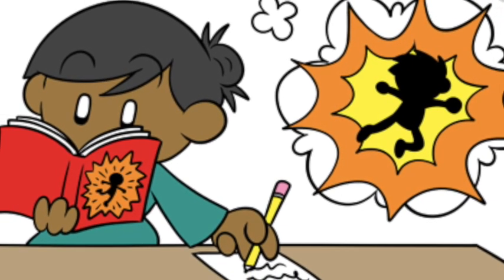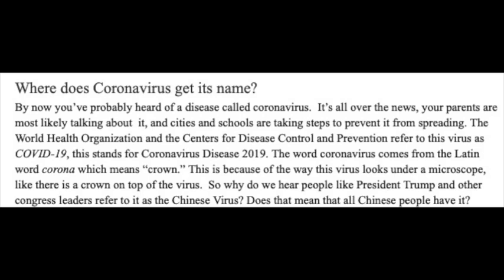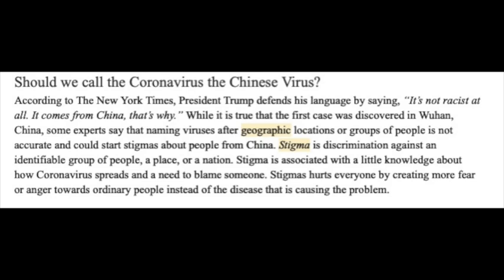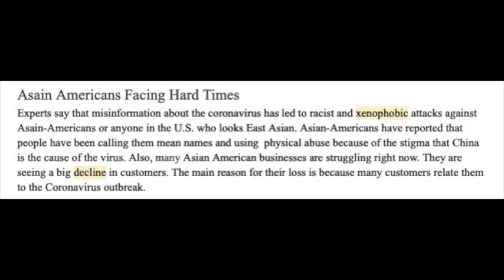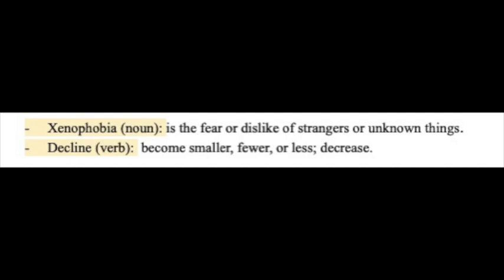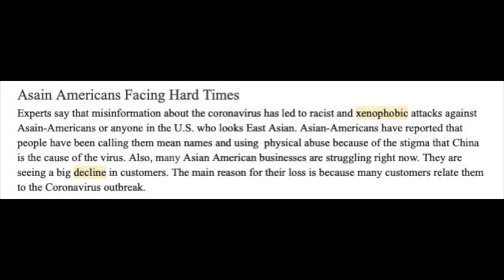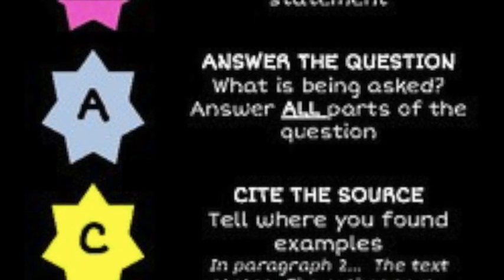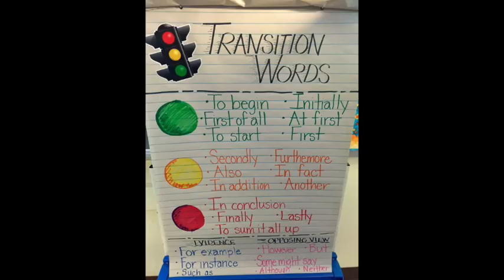Is Coronavirus the Chinese virus? - Day 8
Ms. Moreira sheds light on an issue happening right now!